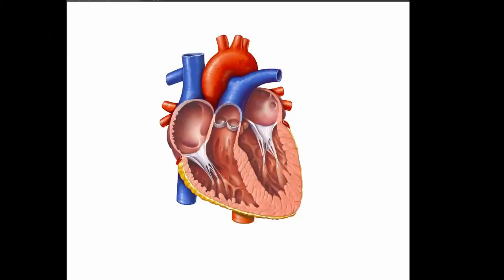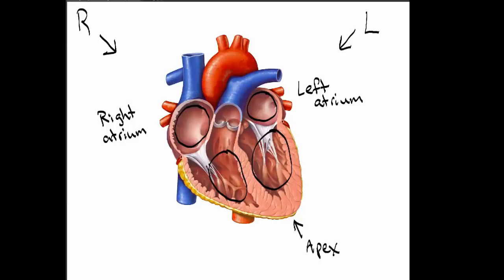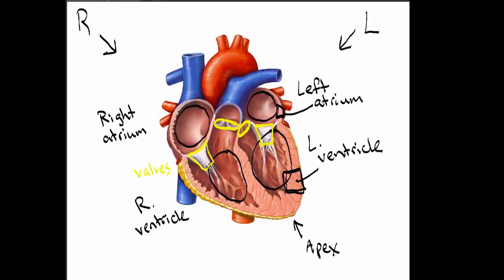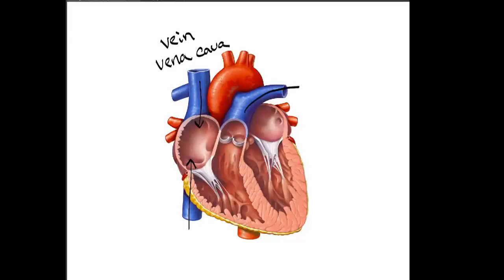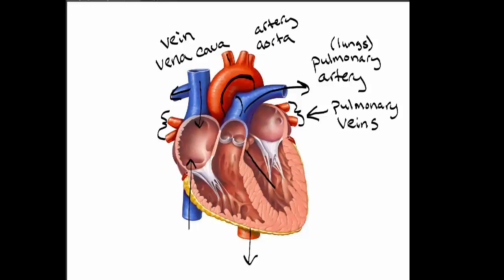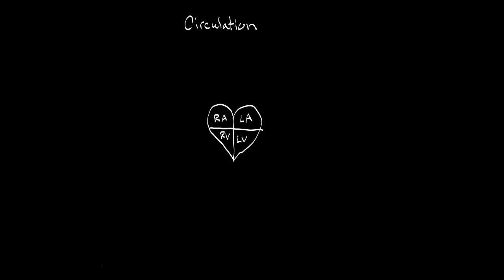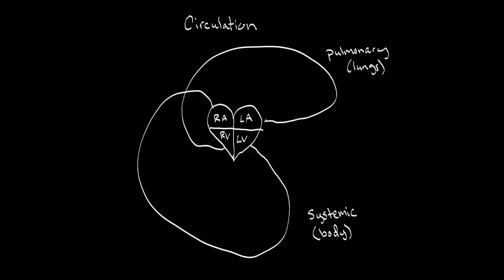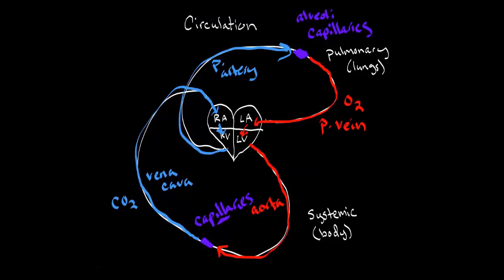Heart and Circulation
Video explaining heart anatomy and blood circulation.

Credit for graphics:
intro 3D heart animation